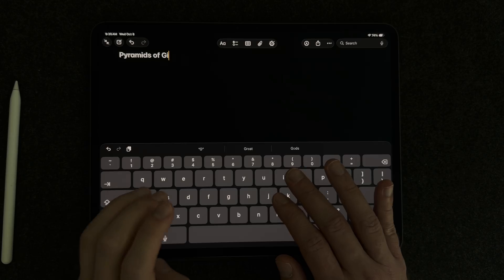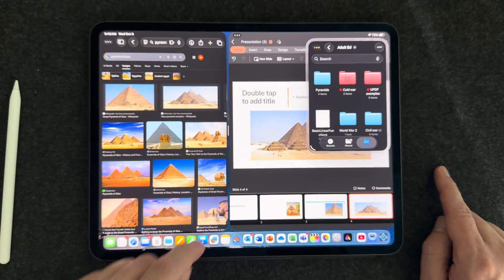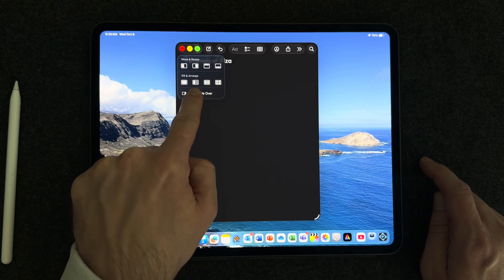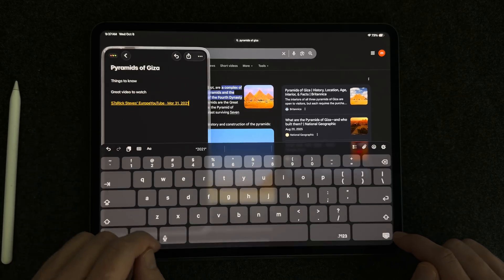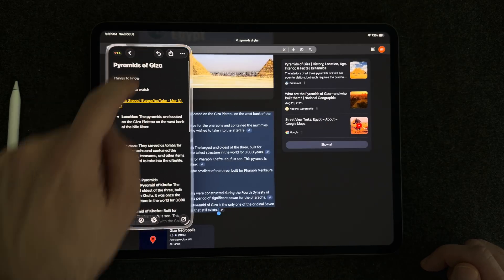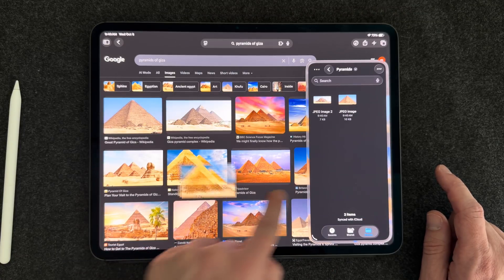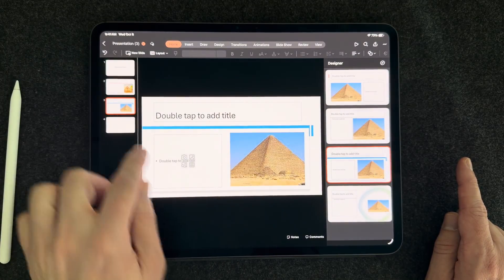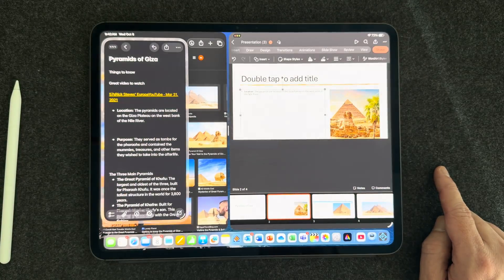Apple brought slide over back! iPadOS 26 update and walkthrough!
Apple has brought back slide over in iPadOS 26! In this video, I’ll give a full break down on how to use it!